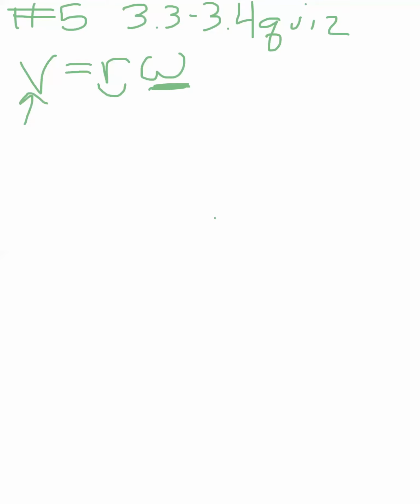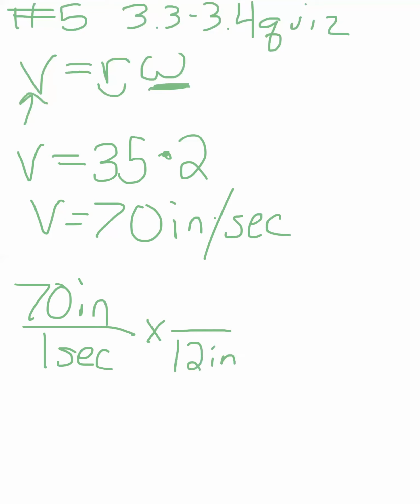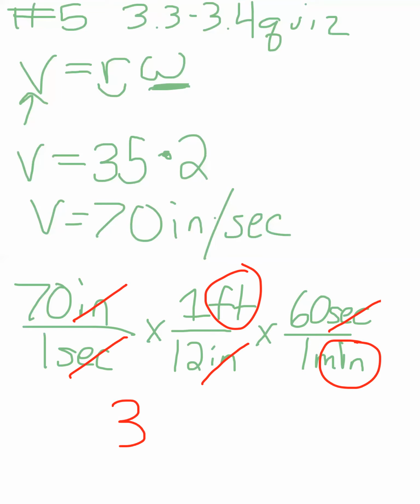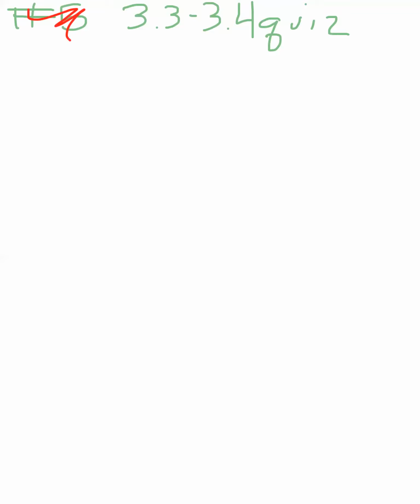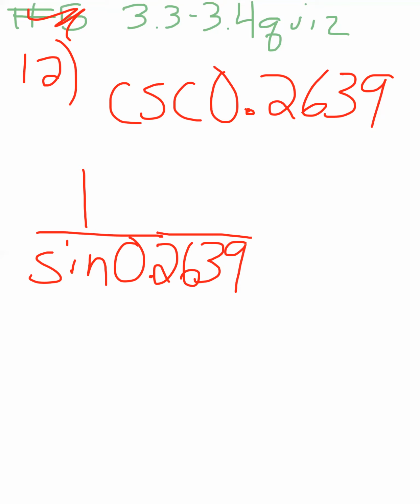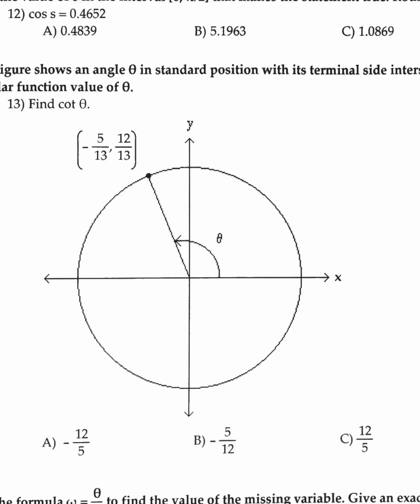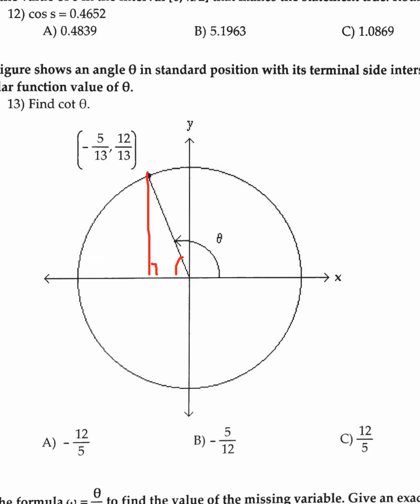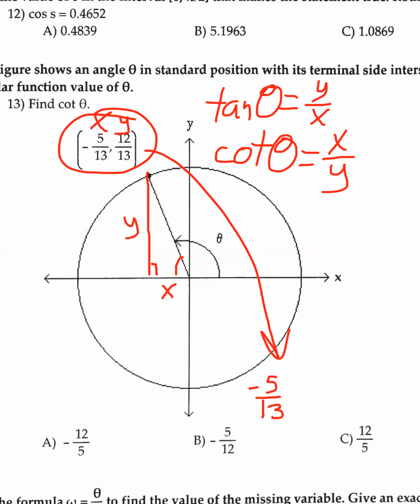Help on Quiz 3.3-3.4